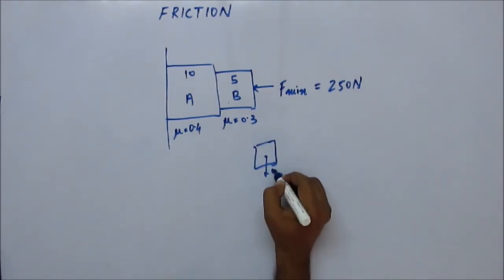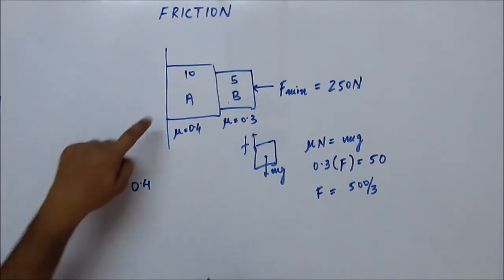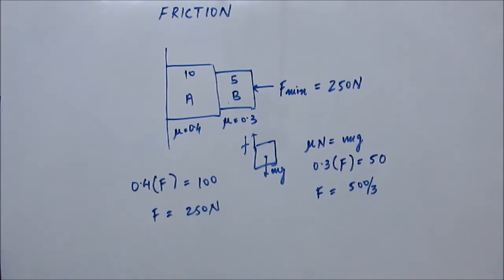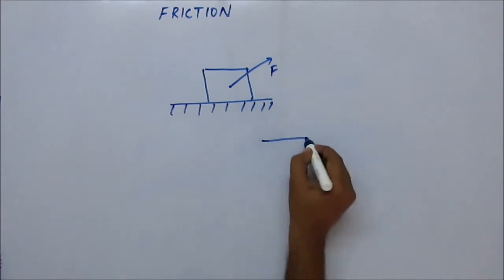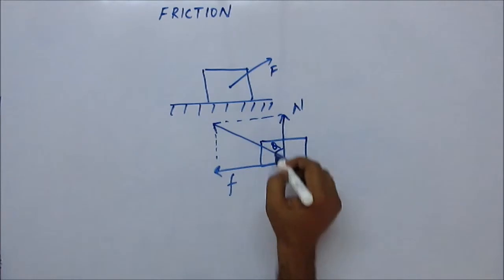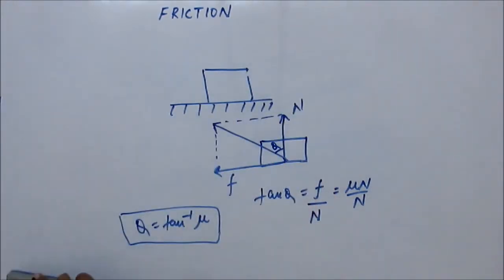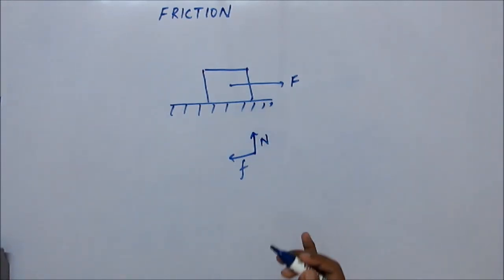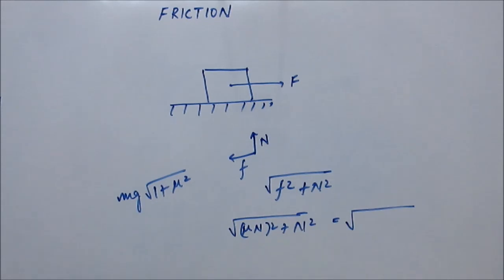Friction, IIT JEE Physics Lecture 7